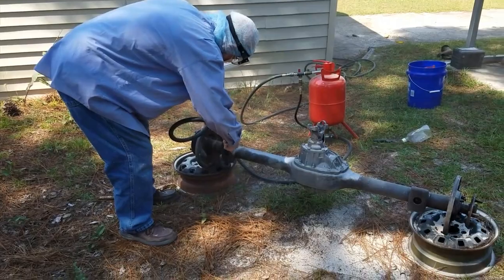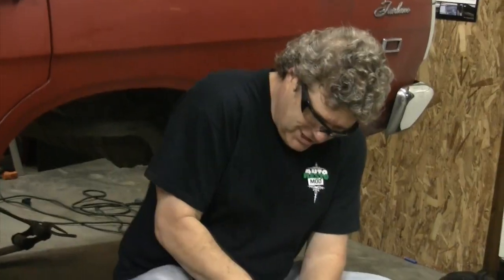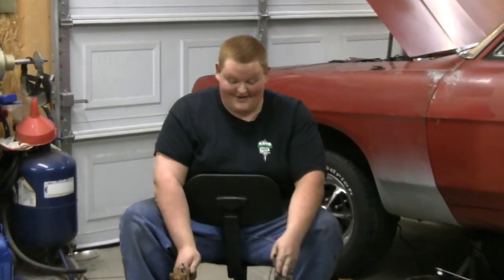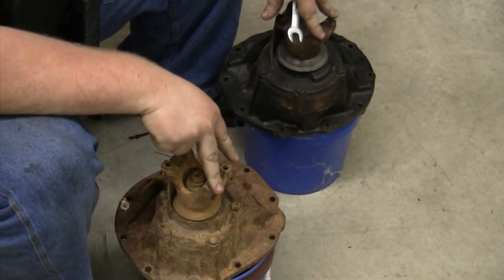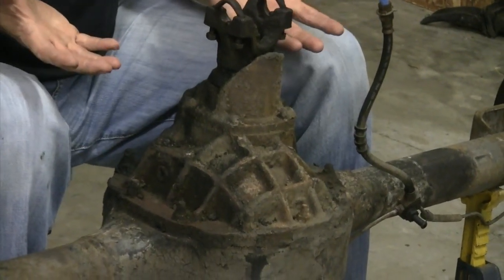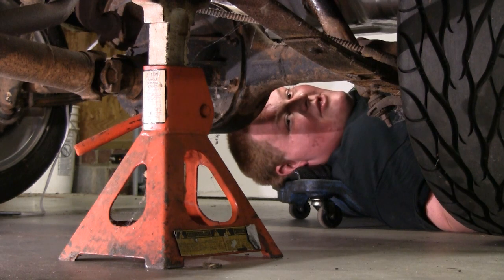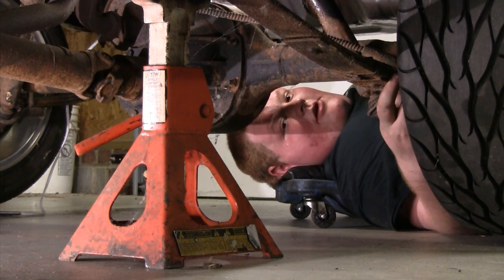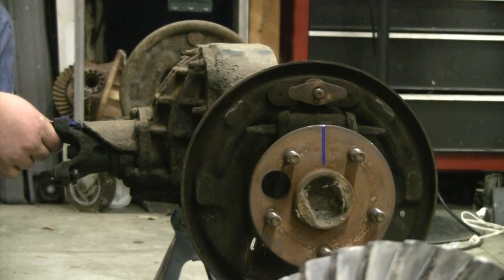Basic ID Ford 9 inch, rear, 8 inch rear end,carrier, center section, Traction Lok, Episode 283 Autor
Quick ID guide for the Ford 8 in. and 9 inch rear axle. We look at how to determine Equa lok, traction lok and open differentials. We show the best and worst 8 inch hogs head differential carrier, as well as what 9 inch to use for best performance.

Parts:
KBS Rustblast Metal Ready Quart: KBS-MRQ
CRAYON FIREWALL AND FRAME YELLOW: 907-1Y